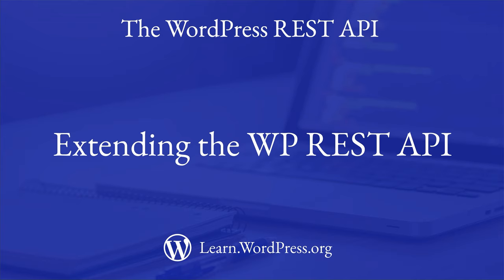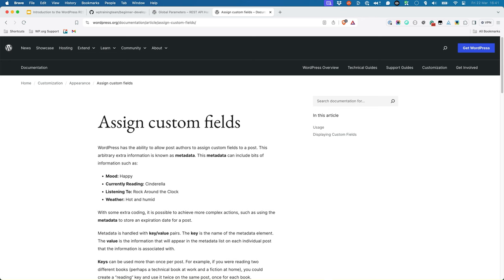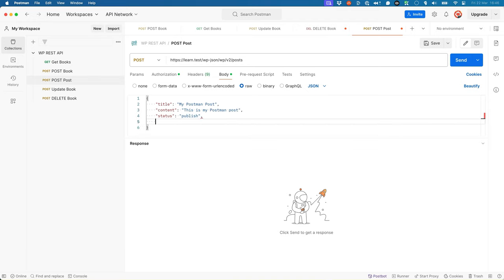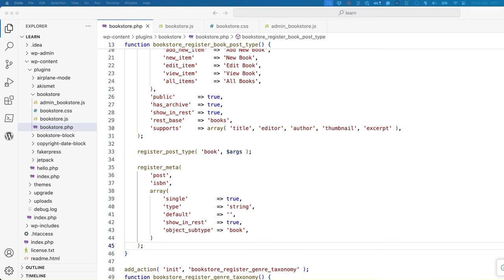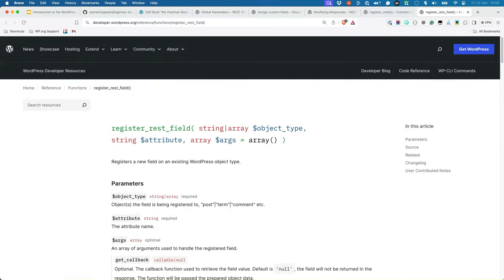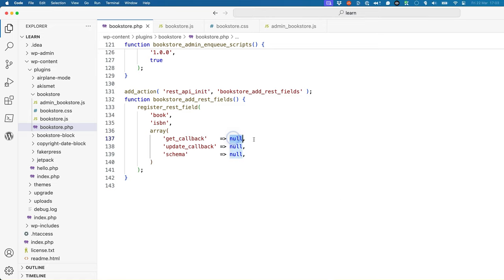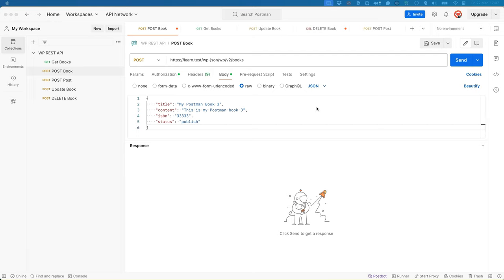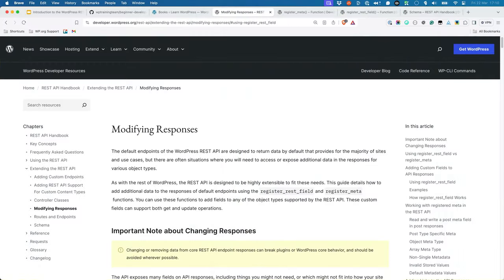Extending the WordPress REST API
The WordPress REST API provides an interface for fetching, adding, updating, and deleting data from a WordPress site in a uniform way.

While the schema for the data types that are available in the REST API is quite extensive, there may be times when you need to store additional data that is not part of the core schema.

In this lesson, you will learn about two methods of adding fields to your REST API requests, either by enabling custom fields in the REST API route, or by making custom fields available as top-level fields.

0:00 Introduction
0:55 Important note about modifying responses
1:40 Working with custom fields
2:34 Registering a custom field
4:36 Enabling Custom Fields for the specific WP REST API routes
7:41 Adding Custom Fields as top level fields to API Responses
8:09 Adding a custom field as a top level field
12:21 Including Schema
12:55 To register_rest_field or not
14:07 Further reading